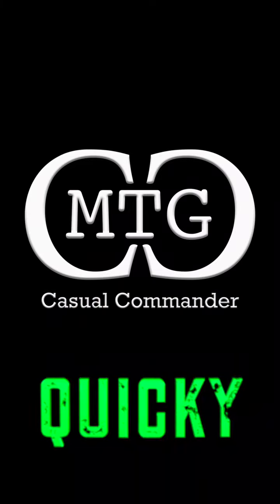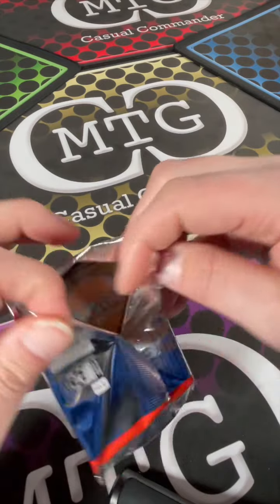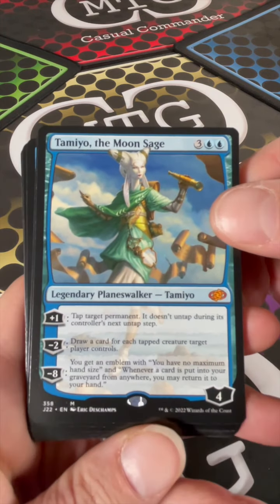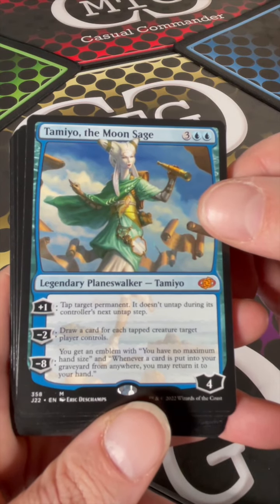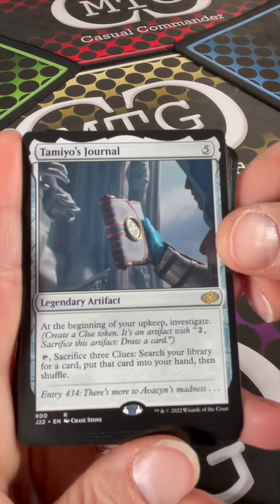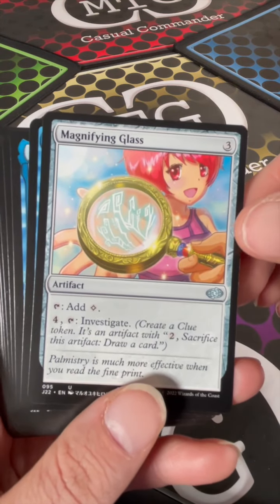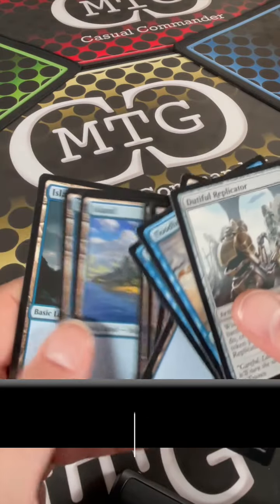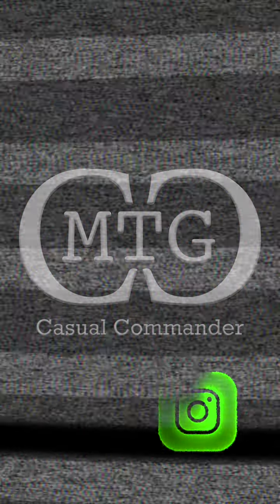MTG Casual Commander : Quicky - LOLA - JUMPSTART 2022 - DETECTIVE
Lola is going to show us some JUMPSTART 22 and what we might find in the Detective Pack. Let's go, Lola. Good luck!!!

Special thanks to Don Father Games for letting us open one of you in-store boxes. We hope we can win the value for your store!!!